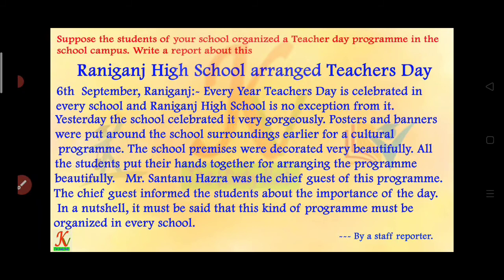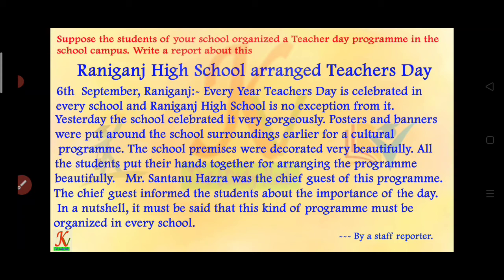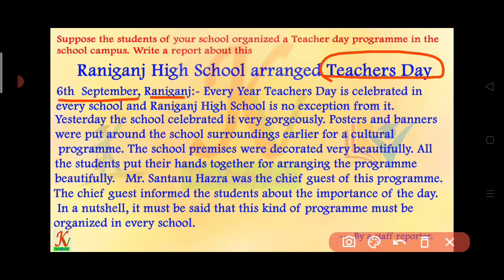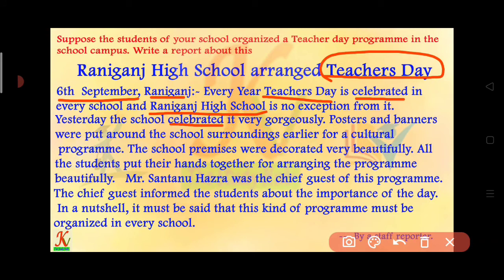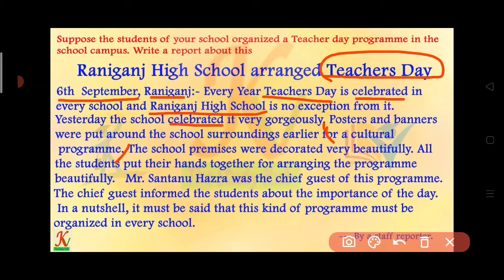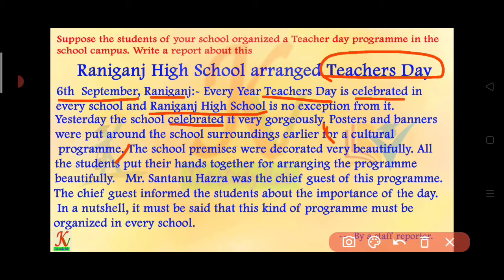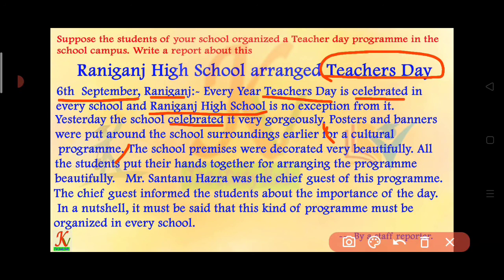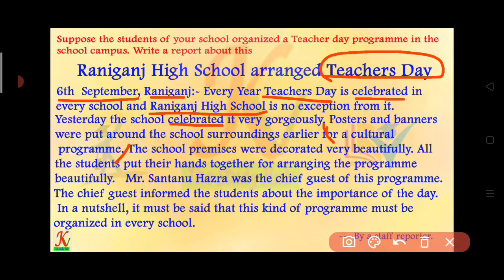উচ্চ মাধ্যমিক রাইটিং সাজেশন:সহজেই রিপোর্ট রাইটিং লেখা:Important Writing of HS:HS writing Suggestion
here I am providing you a single Writing which can help you a lot